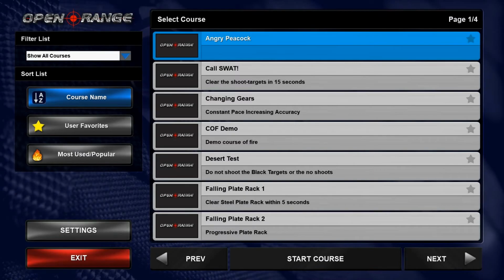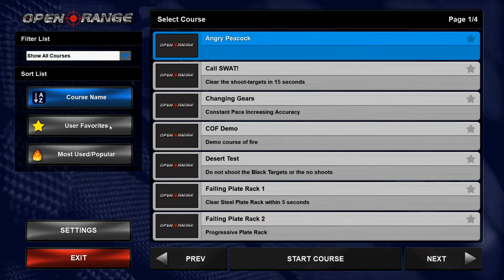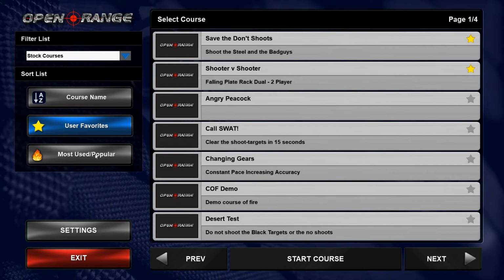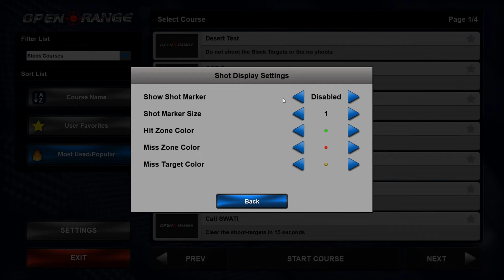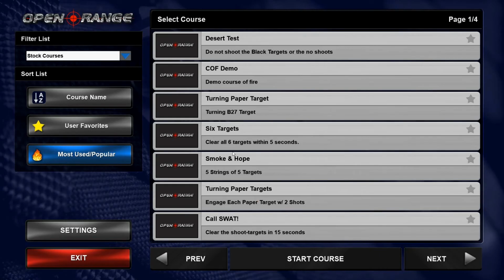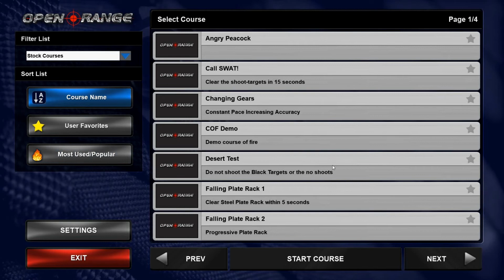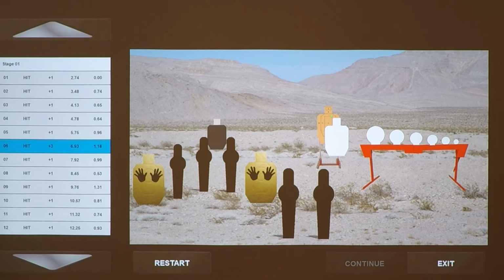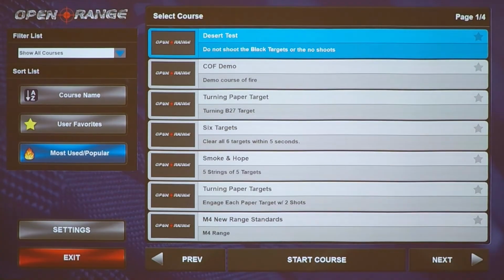First look at the Open Range 2 Simulator - Laser Ammo - Smokeless Range 2.0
Taking a look at the Open Range 2 simulator from Laser Ammo - Smokeless Range 2.0